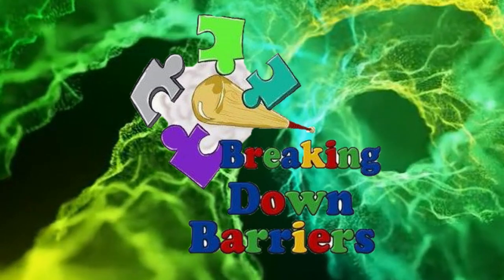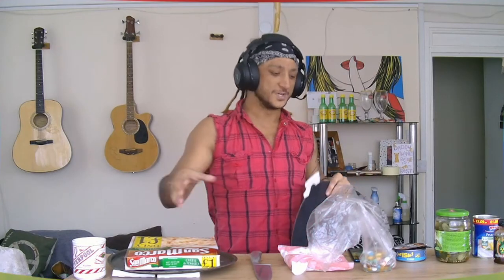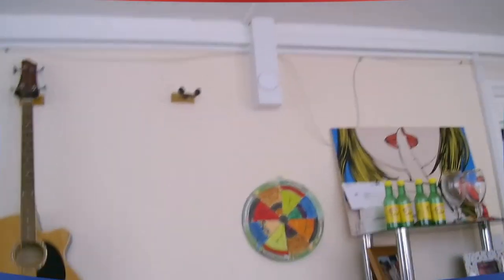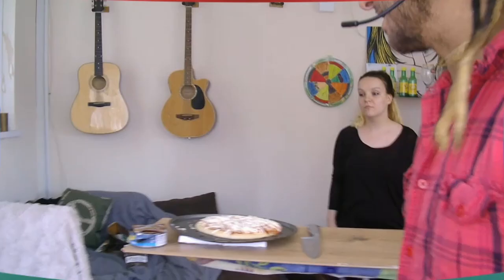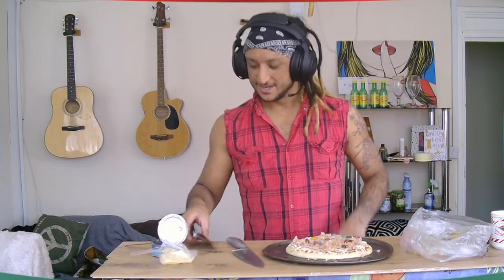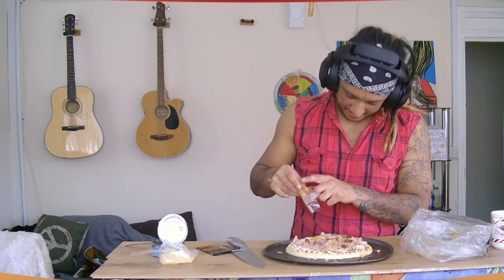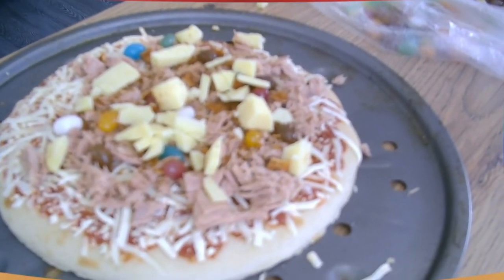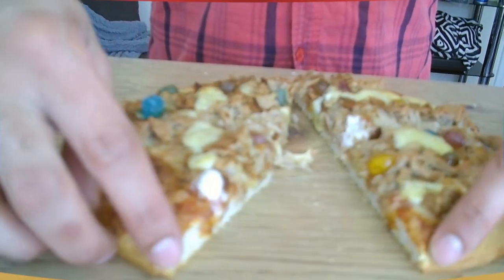THE PIZZA ROULETTE CHALLENGE. Who invited Bean Boozeled jelly beans???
we take on the pizza roulette challenge, where the toppings are left to fate to decide. The Flavours were full of surprises but we did it.

The challenges will be getting bigger and better and I can't wait to take them on.
 This was filmed on our supportive stream on twitch and Facebook.